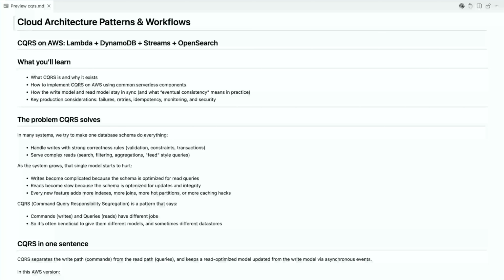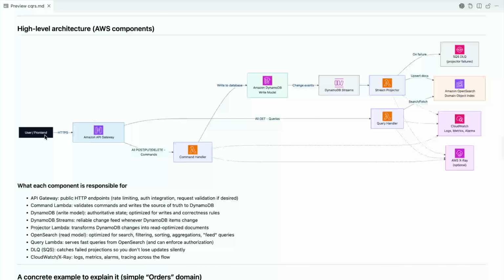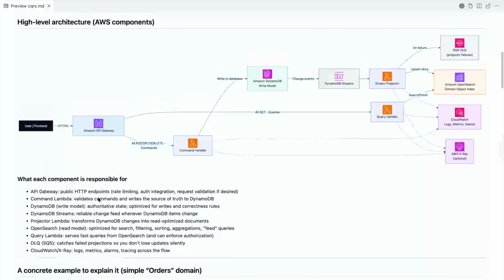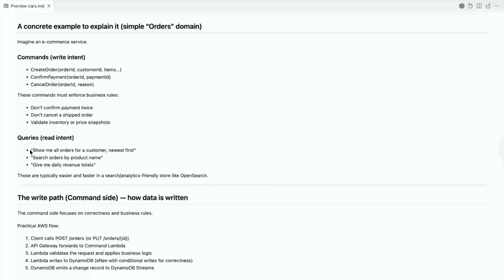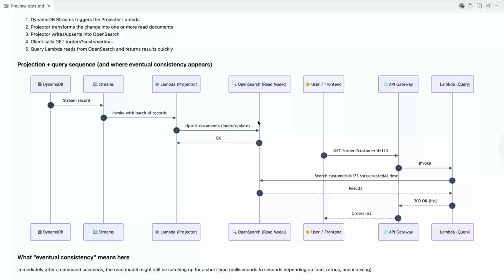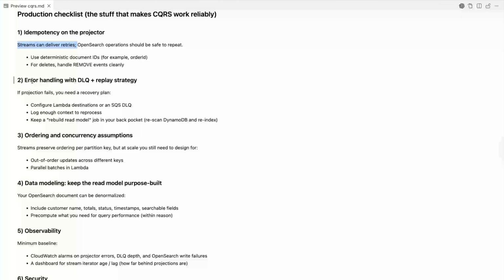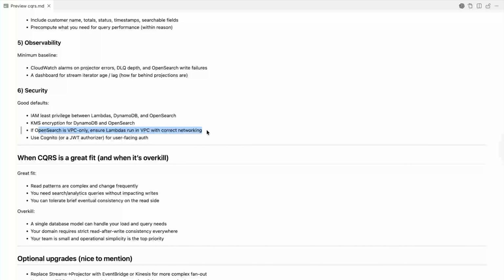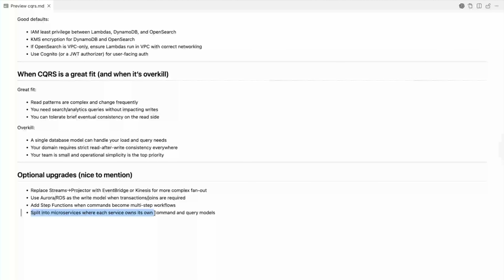CQRS on AWS: Lambda + DynamoDB + Streams + OpenSearch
- What CQRS is and why it exists
- How to implement CQRS on AWS using common serverless components
- How the write model and read model stay in sync (and what “eventual consistency” means in practice)
- Key production considerations: failures, retries, idempotency, monitoring, and security